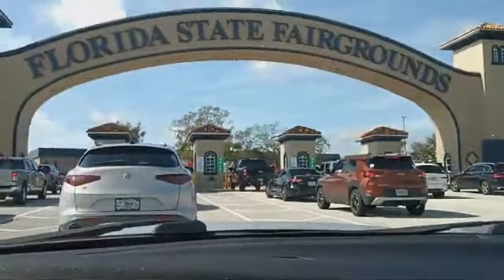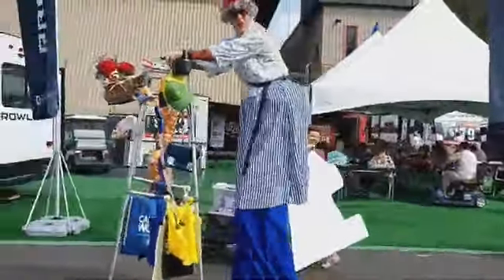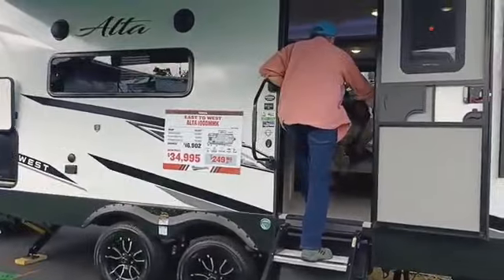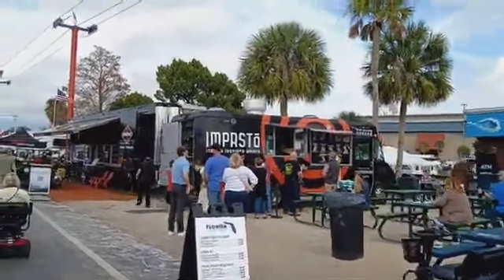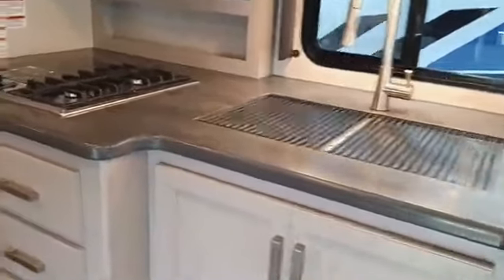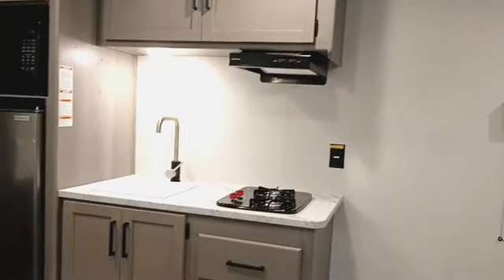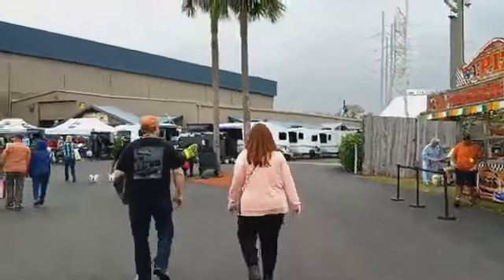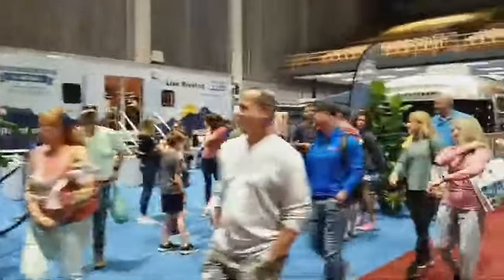Big 2024 Tampa RV Super Show!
Let's Take a look at what's new in 2024 with The Camping World. See all the biggest Manufacturers in the business highlight their new inventory for the coming year at the 2024 Tampa RV SuperShow.